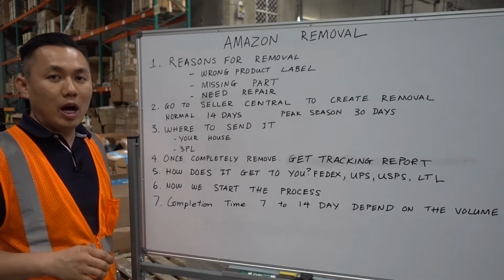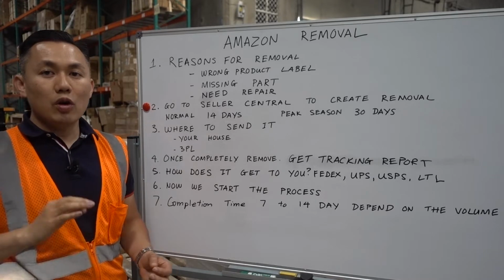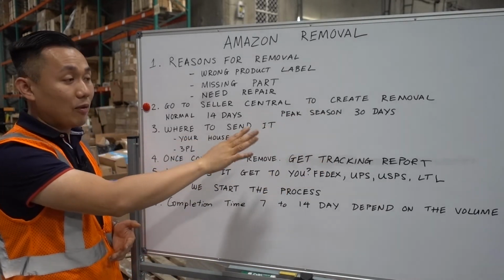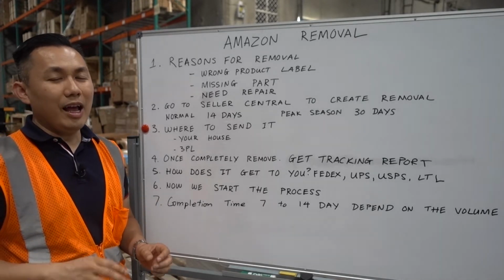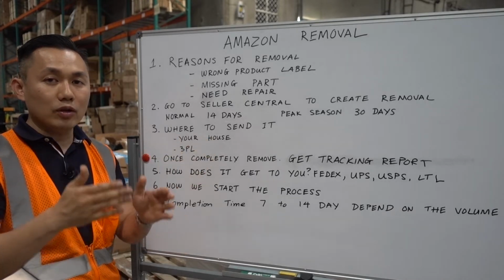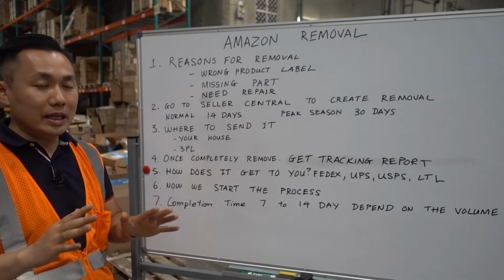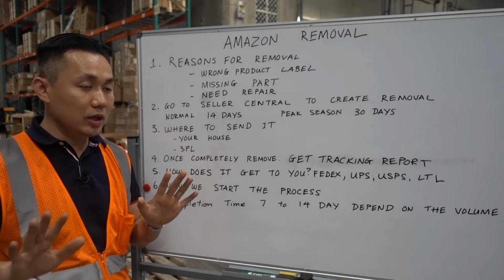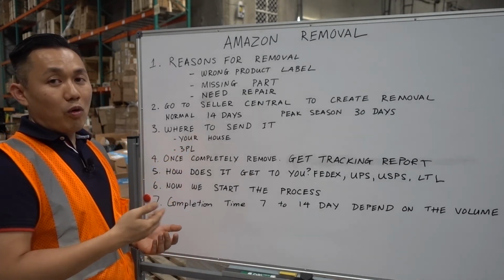Episode 15: How to do removal order on Amazon for mislabeling, insert, inspecting & replacement part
In this video, I will go over the process of Amazon removal order.